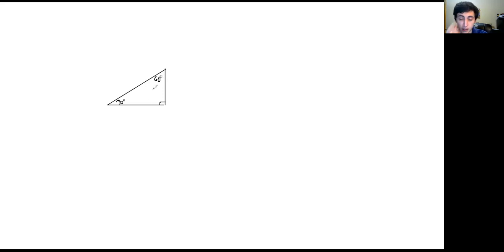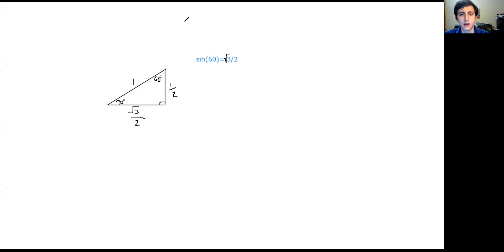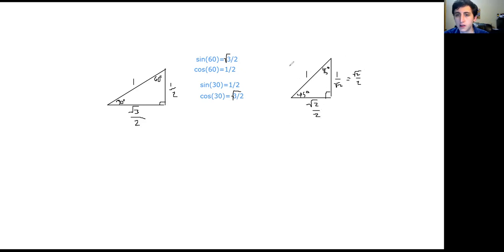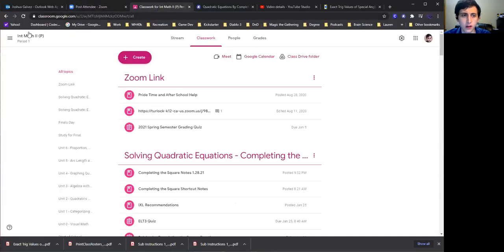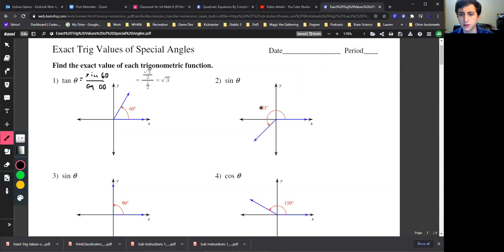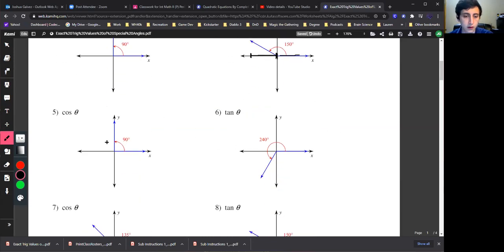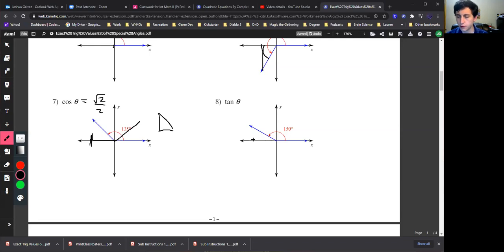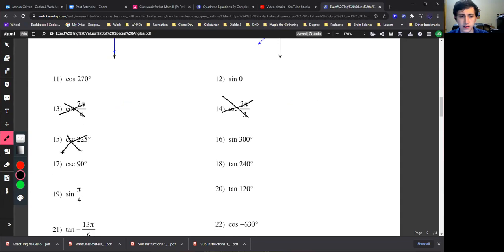Common Trig Angles Video